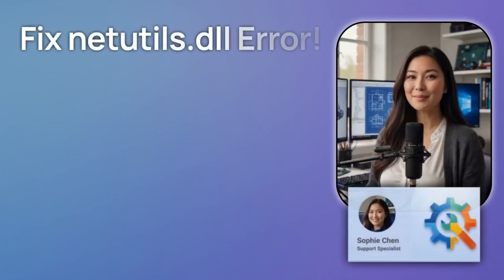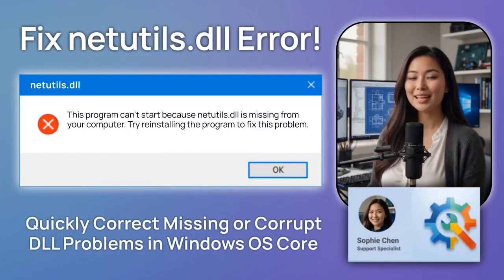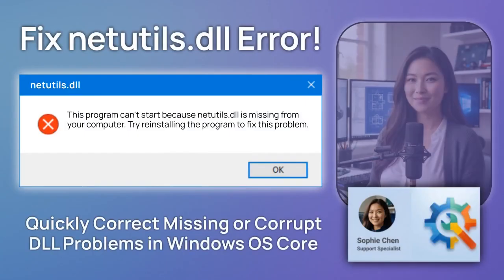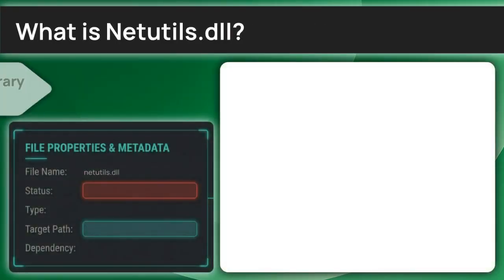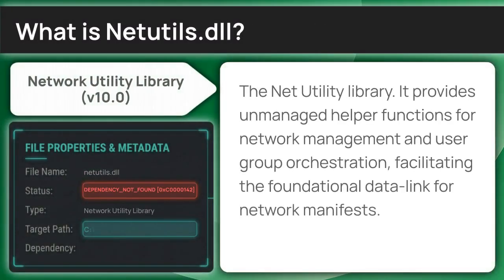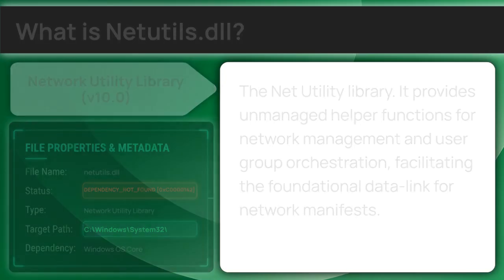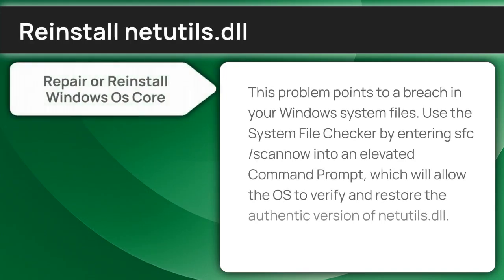Fix netutils.dll Error!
Netutils.dll: Pro Method to Troubleshoot System Errors Linked to Missing or Corrupt DLLs in Windows OS Core. 🛠️⚙️ You can view an optional maintenance tool at the following

Seeing a message indicating that Netutils.dll is missing or not found? This video explains the role of this DLL, why Windows depends on it, and how its absence can impact Windows OS Core.

What is Netutils.dll? The Net Utility library. It provides unmanaged helper functions for network management and user group orchestration, facilitating the foundational data-link for network manifests.

Netutils.dll is a Network Connectivity Library DLL that depends on the Network Utility Library framework in Windows OS Core. I’ll walk through standard troubleshooting steps that may help restore normal operation.

▶ What we’ll go over:

- Rechecking netutils.dll core components
- Review the netutils.dll documentation
- Executing a complete system reboot
- Execute Winsock Environment Refresh

Timestamps:

00:00 - How to Fix netutils.dll Error on Windows PC (Step-by-Step)
00:17 - What Is netutils.dll File and Why Errors Occur
00:34 - How to Reinstall netutils.dll on Windows 10/11
00:57 - Restart Your Computer to Verify the Fix
01:15 - Reset Winsock to Fix netutils.dll Error
02:03 - Warning About Unsafe DLL Fix Methods